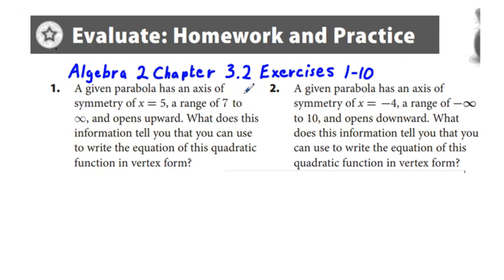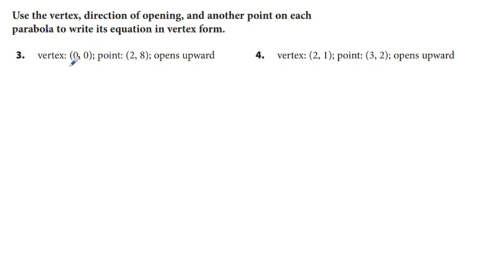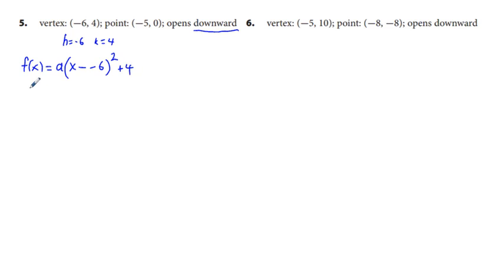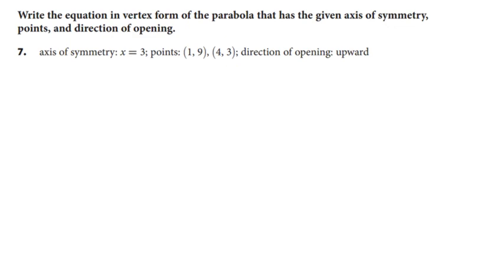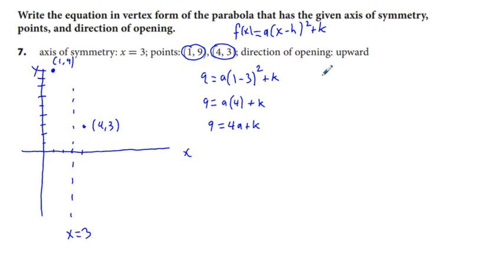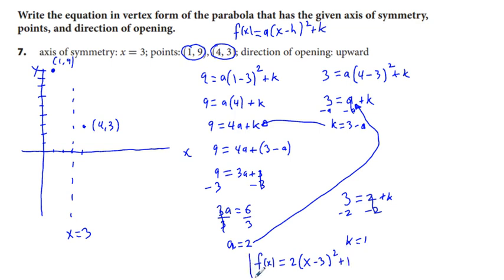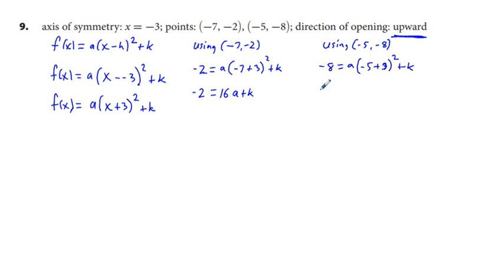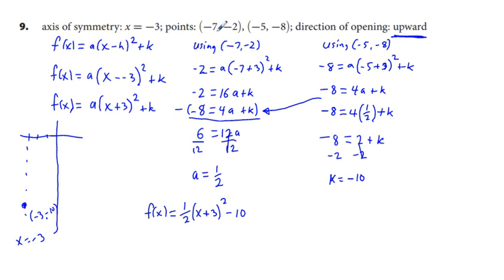Algebra 2 Chapter 3.2 Exercises 1-10 Write a Quadratic Function given Vertex and 2nd Point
This lesson shows how to write quadratic functions in vertex form given a vertex and a second point.  This video also shows how to write a quadratic function given an axis of symmetry and two other points besides the vertex.